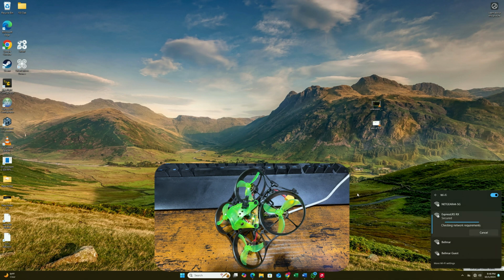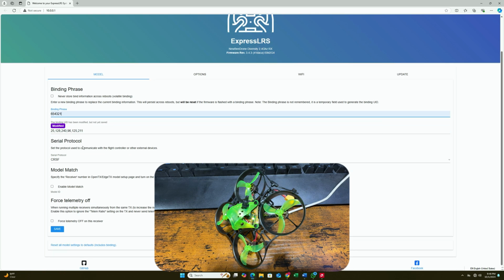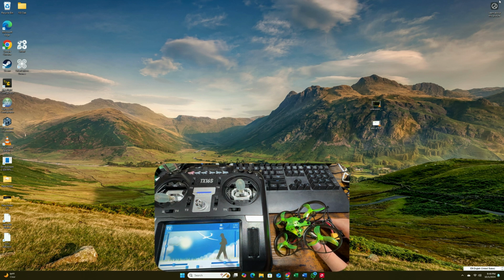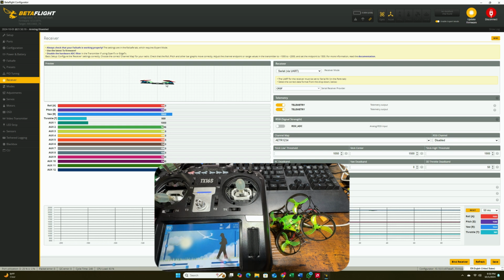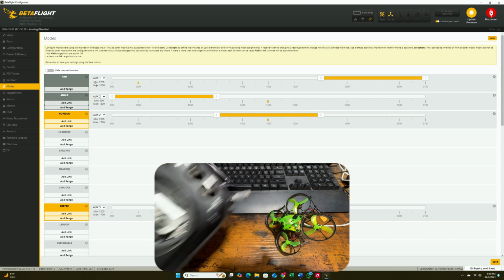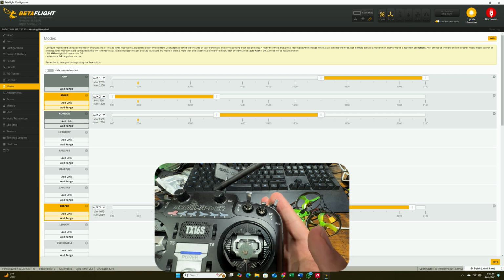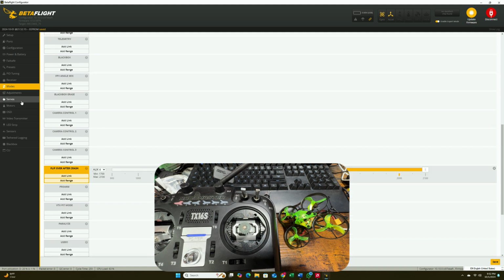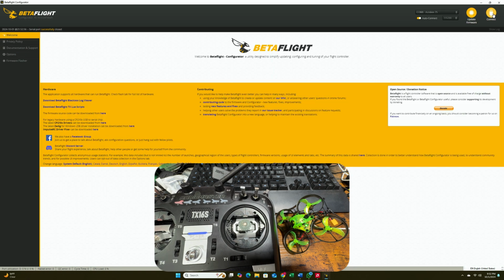Just bind & setup the Newbeedrone Acrobee75 the first time | Full Guide with Cheats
This is  a dedicated video to show case how to setup the Newbeedrone Acrobee 75 the first time, same thanks to @NewBeeDrones for sending this whoop for us to complete this tutorial.

0:00 Like & Subscribe
0:29 How ELRS works?
1:20 Cheat Binding method
2:08 Binding phrase Method
7:55 Actual bench test
8:59 Like & Subscribe